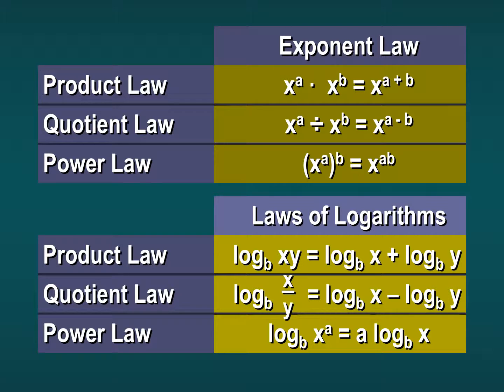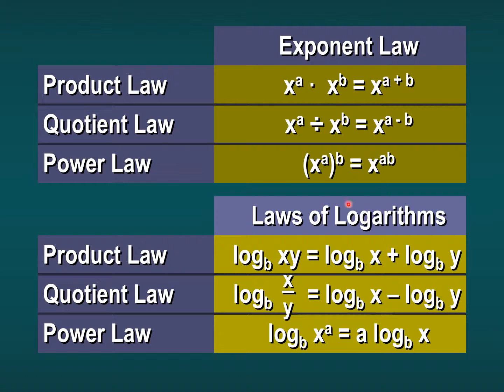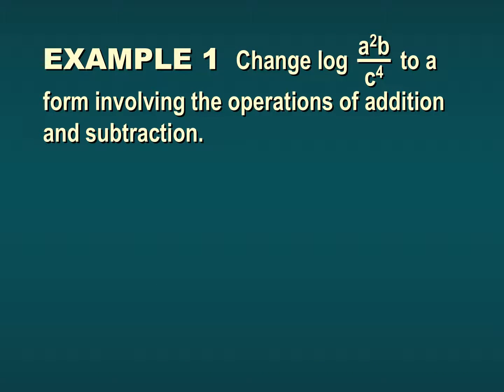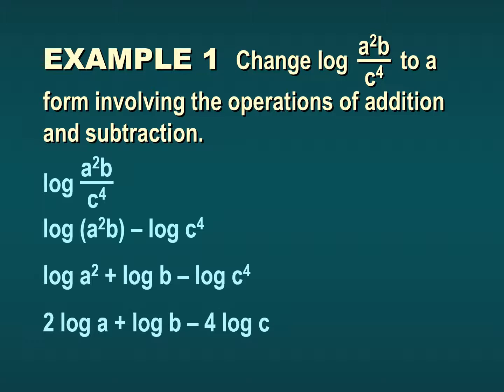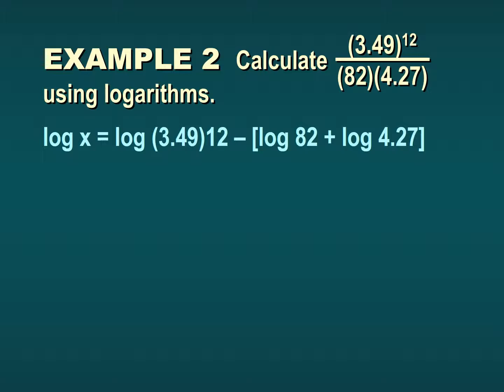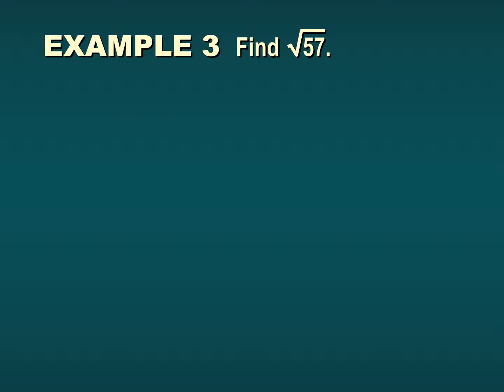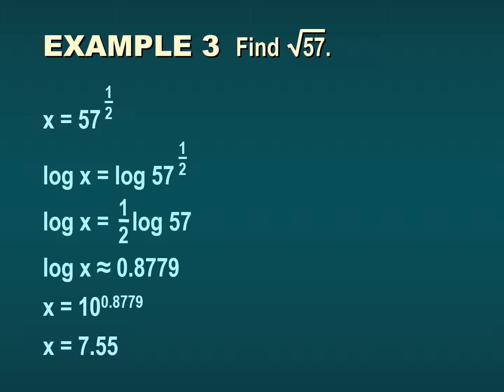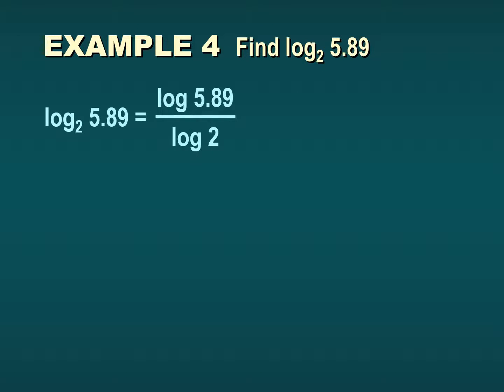Laws of Logarithms (PreCalculus 4.7)